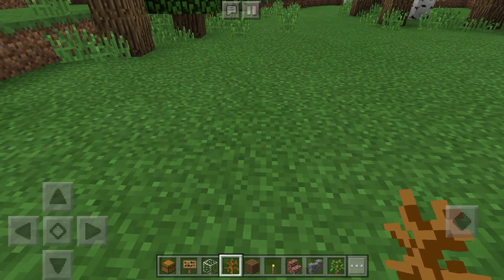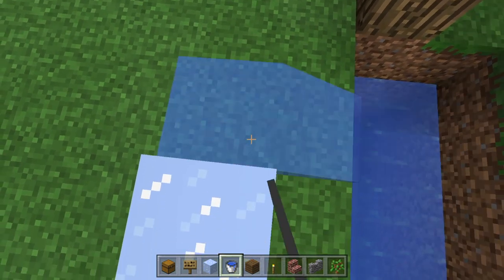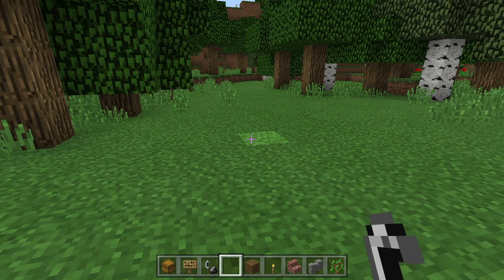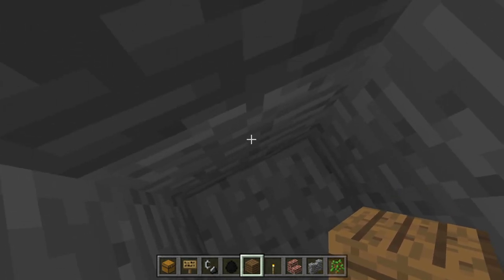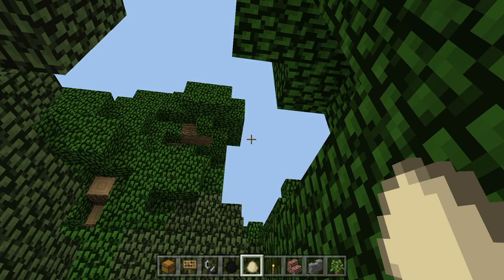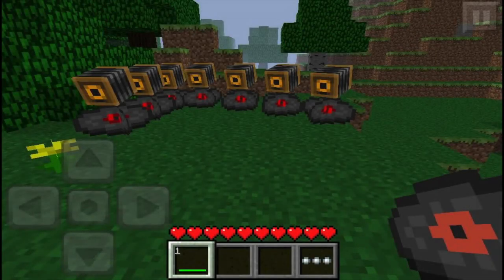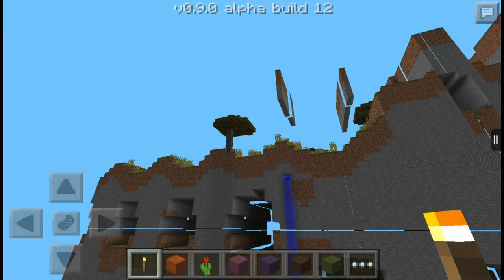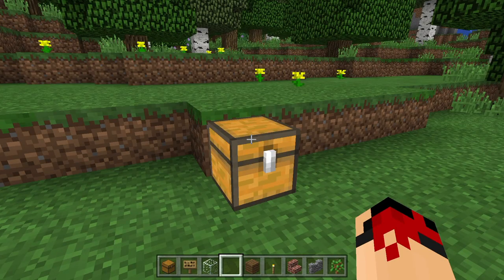25 Things You Didn't Know About Minecraft Pocket Edition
FOR SPECIAL VIP RANKS AND OTHER RANKS ON MY SERVER! IT'S SUPER CHEAP!

Please follow or make a Twitter account to follow as news will be erupting from that account.